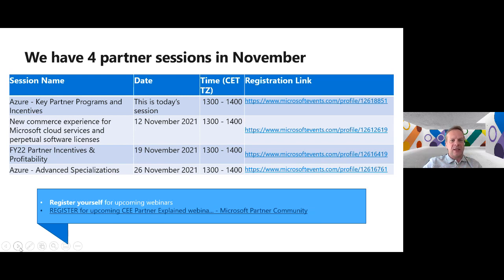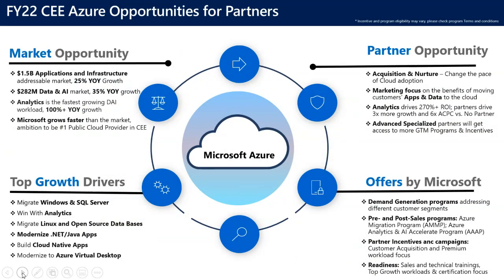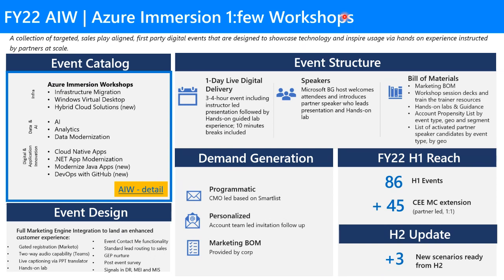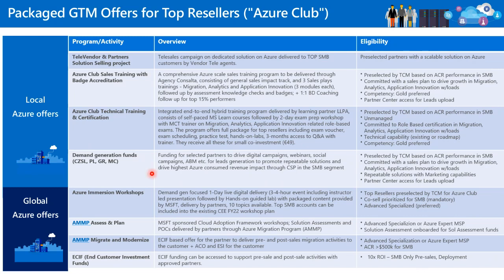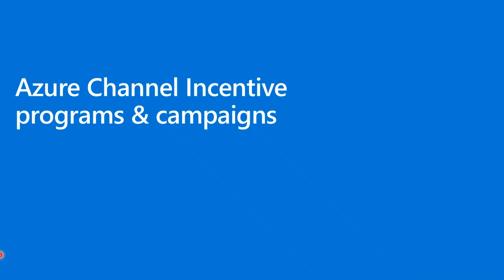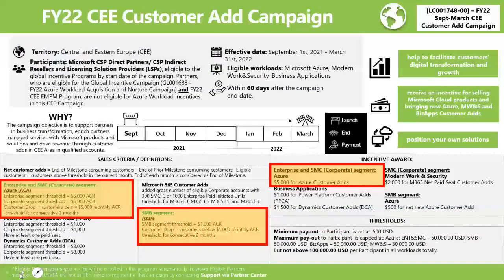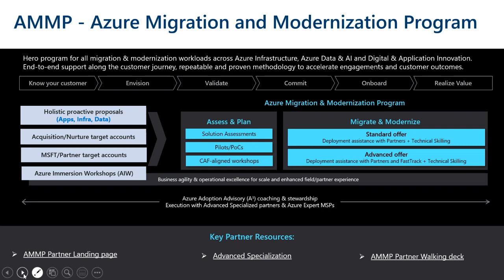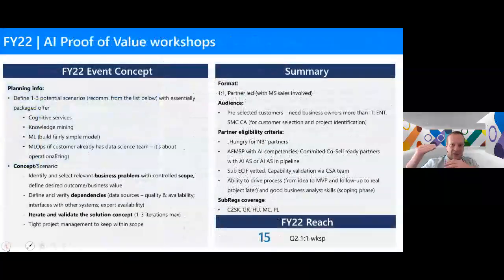Azure Key Partner Programs and Incentives 03 11 2021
In this session you will get familiar with key partner programs and channel incentives which supports you and your customers´ Azure journey.